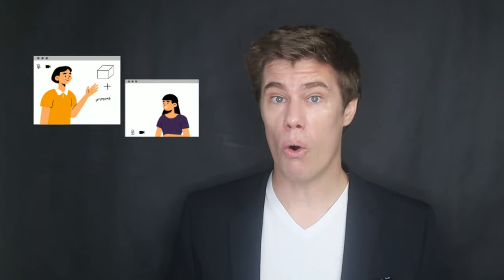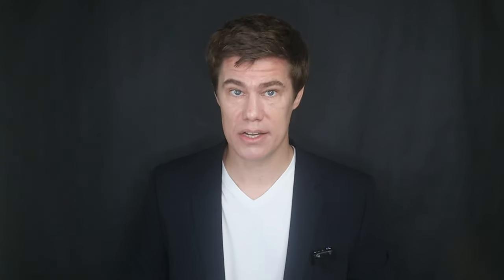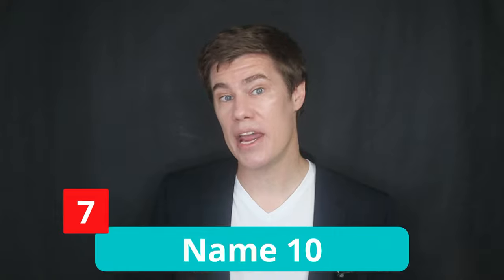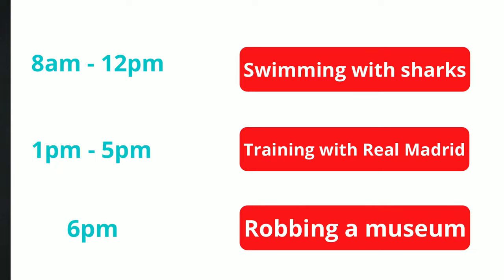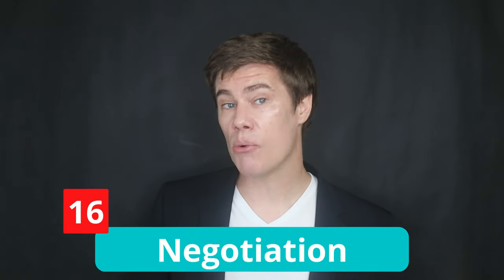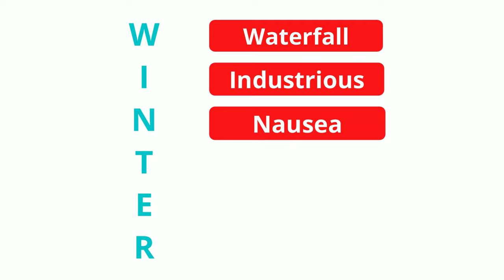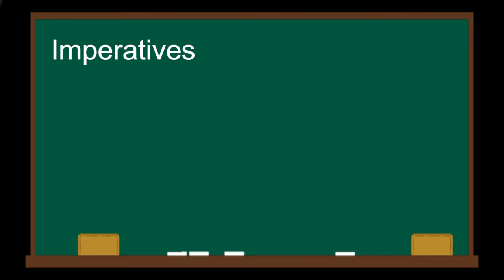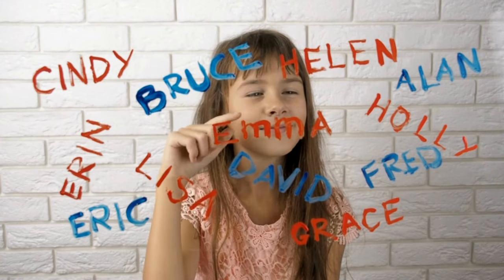30 EASY One-on-One ESL Activities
30 Easy One on One ESL Activities

🚀 SUPPORT

🎓LEARNING LINKS

⏱️TIMESTAMPS

0:00

🎼 MUSIC